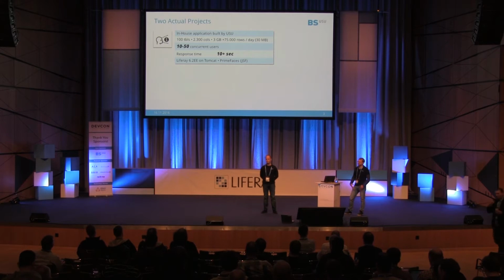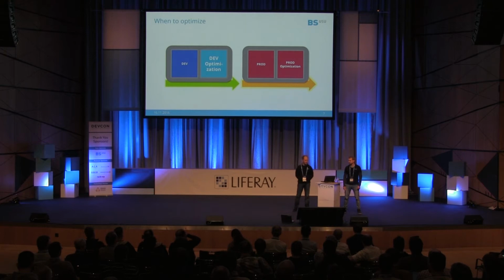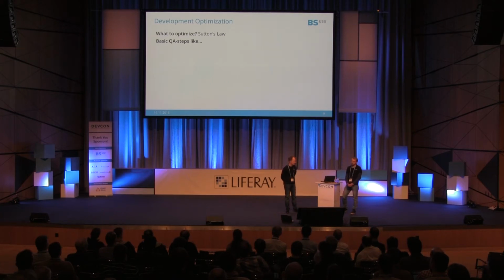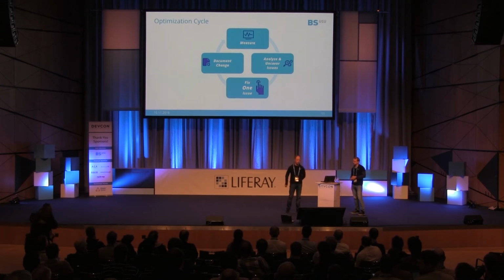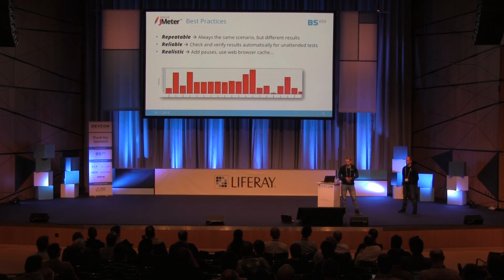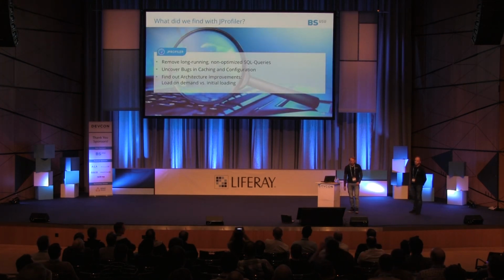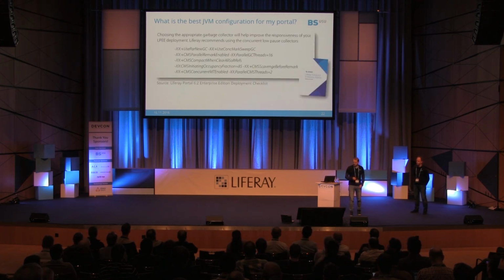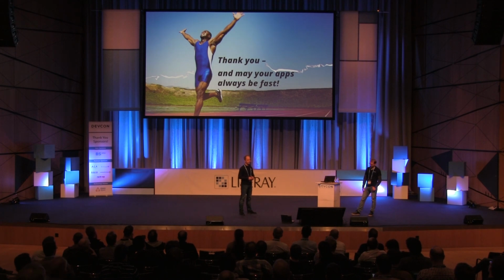Liferay DEVCON 2016: Finding & fixing bottlenecks in Liferay apps | A. Firnau, B. Kazanskiy, USU AG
Complex individual applications sooner or later always face performance challenges. This talk is about the tools and processes we used to find, analyze and fix them, what worked and didn’t, using unique Liferay features. This talk describes how we tackled the issues at hand: - Tools & processes used to measure the performance to have a repeatable process to achieve a baseline measurement that can be compared with later measurements to show the effects of the changes - Easy configurative fixes that were implemented early on and were mainly based on configuration and available documentation - Systematic software architecture optimization using modularity and caching, monitoring their usage in Liferay Connected Services (LCS) - Systematic database optimization to move data-intensive application logic into the database using extended DBMS features - Additional system architecture optimization by adding a web server to take load off the application server and changing processes from on-demand to pre-generation - Selecting and using software profilers to analyze the source code to find and fix complex issues hidden deeply within the software - Analyzing JVM settings to find the best ones, with results that were surprising It will conclude with a presentation of best practices, lessons learned and next steps. This talk is ideal for project managers and developers that build mission-critical, large-scale applications. It shows how to uncover and fix performance issues on the software level and goes beyond “adding more hardware".

Andreas Firnau is Chief Consultant and project manager at USU AG and has been with the company since 2008. Andreas has worked with many of USU's Liferay clients. His work includes Liferay consulting, architecture, business process analysis and project management . Andreas also has experience around the overall design, development, and implementation of Internet, Intranet, and Extranet solutions. Having worked with every major release of Liferay since v4.3, he comes with a deep knowledge of the Liferay Portal product. Andreas joined USU with over 5 years of software project management experience in the telecom industry. Andreas holds a degree as Diplom-Ingenieur (FH) from the Hochschule Esslingen, University of Applied Sciences and is a certified IPMA level C project manager.

Boris Kazanskiy: Works at USU AG as consultant, whose main work areas are software and performance engineering as well as quality assurance of several Liferay portals. He worked on large Java applications in the automotive and in the telecommunication industry, where the focus was on processing large amounts of data in customer’s backend systems which included car buildability checks, Call Detail Record(CDR) decoding/charging or prepaid top ups from bank ATMs.